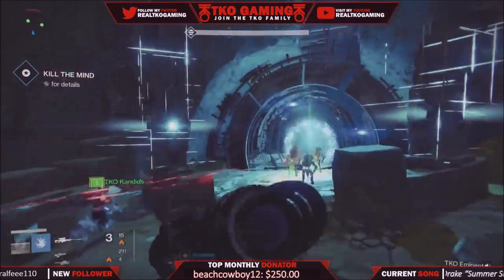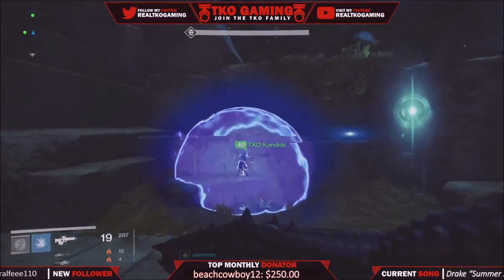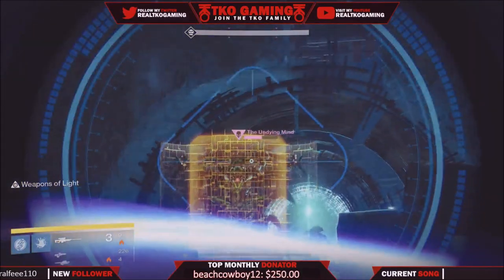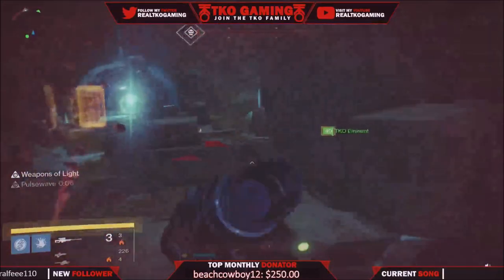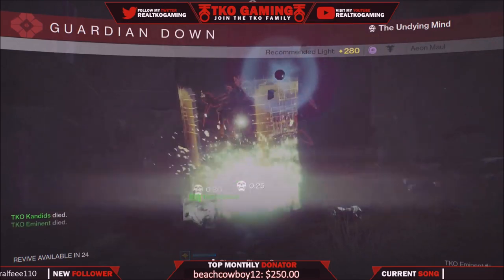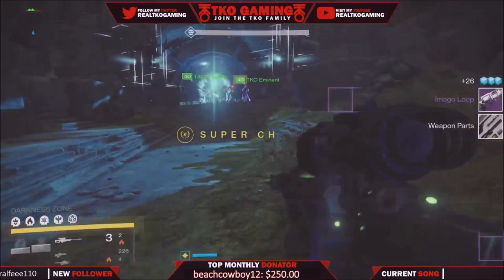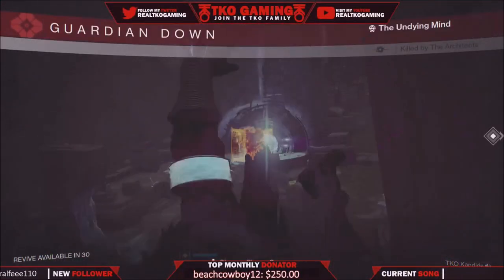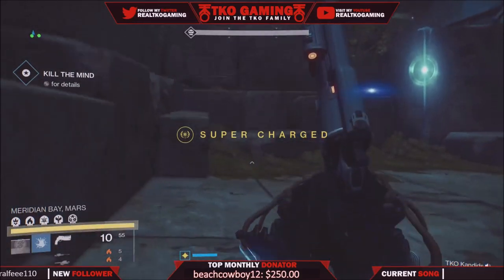*BEST* IMAGO LOOP FARM CHEESE!!!